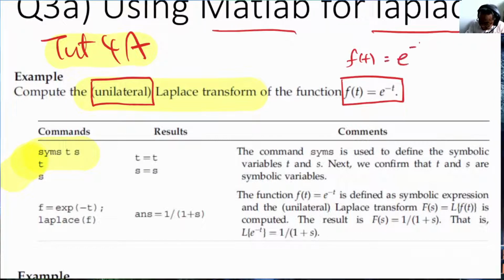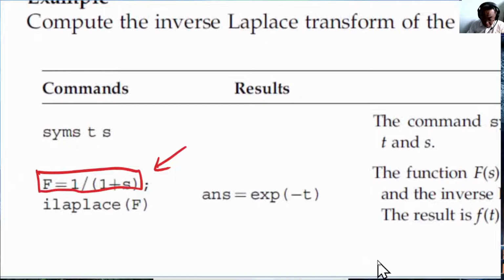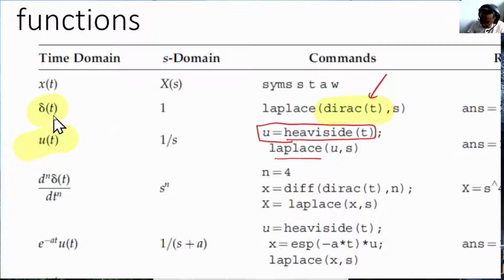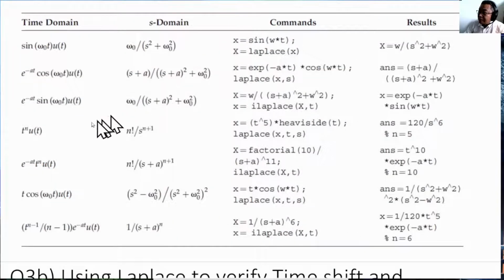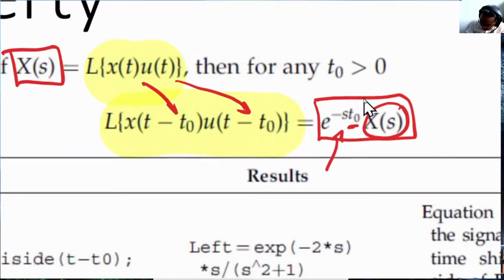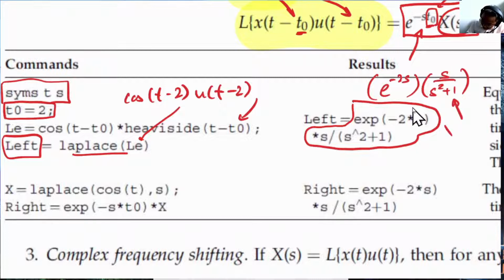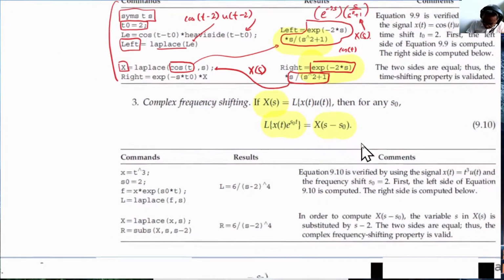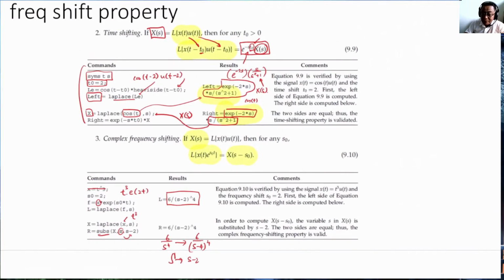LaplaceTransform Tut4A Q3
Tut4A (Laplace) Q3